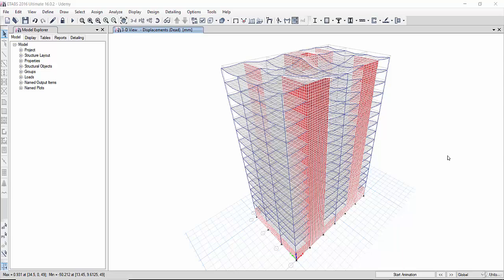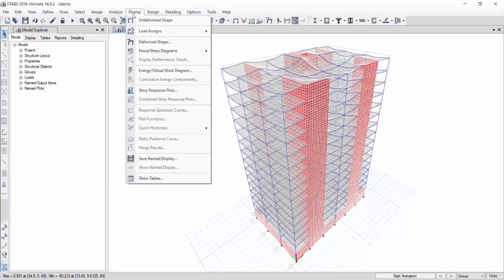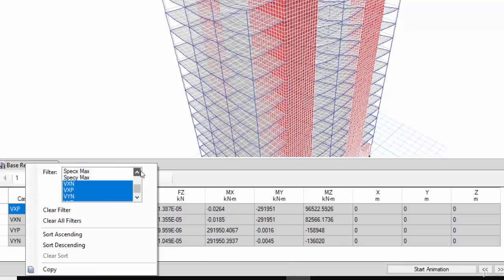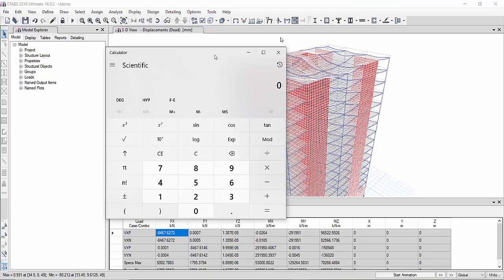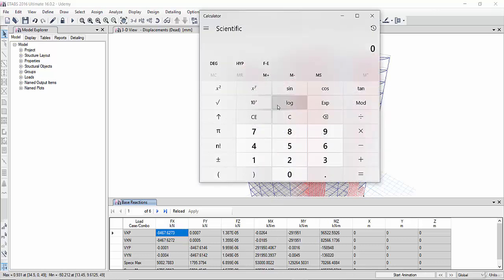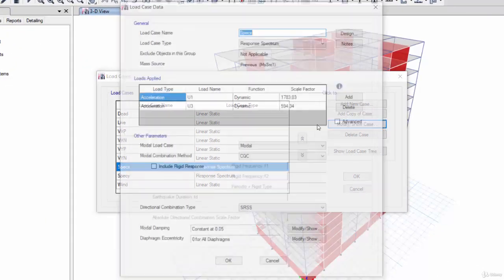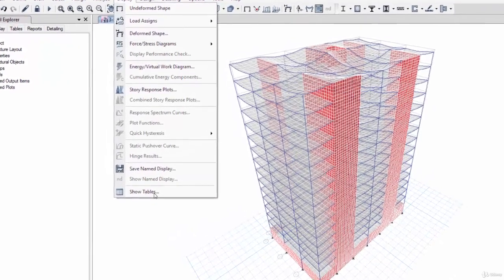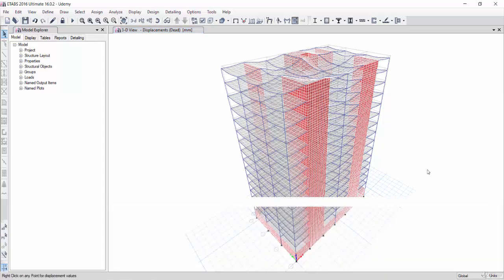32 Scale earthquake loads